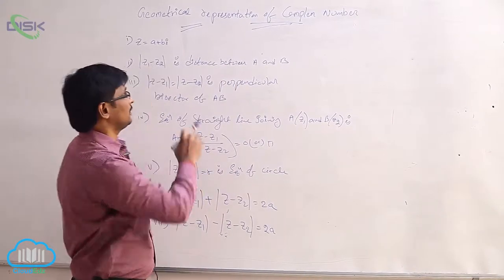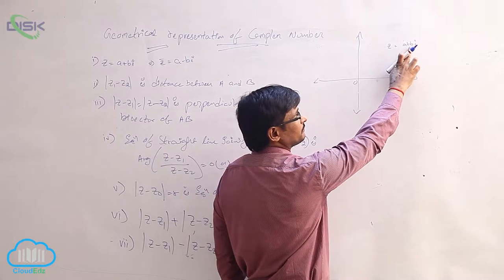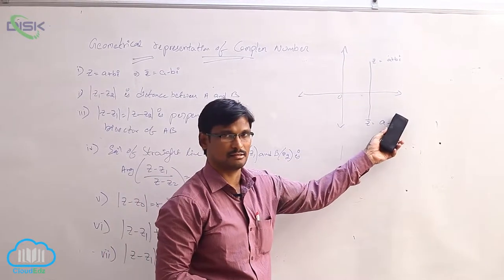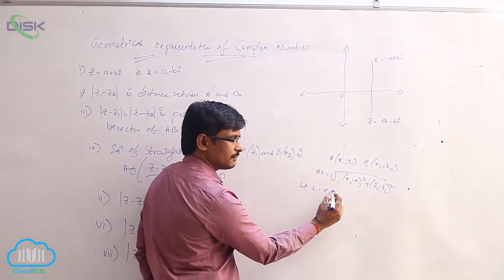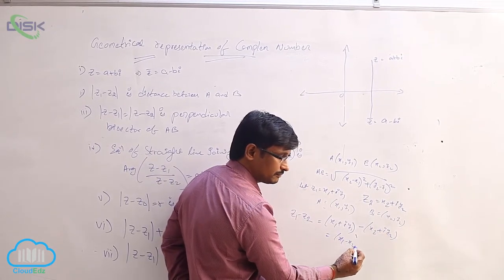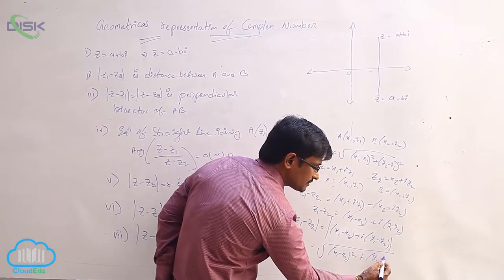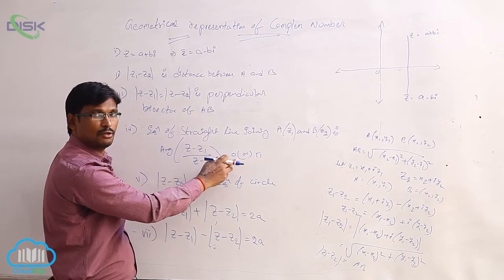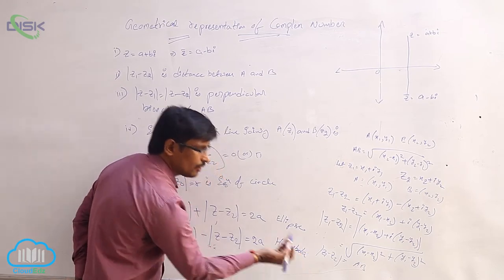Geometrical and Polar representation || Geo rep of a complex numbers || Disk Telangana